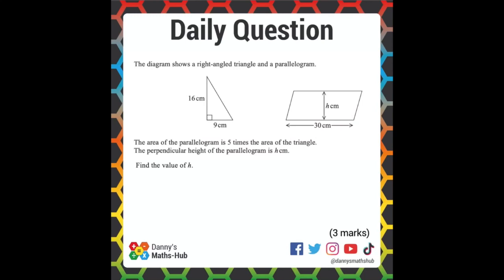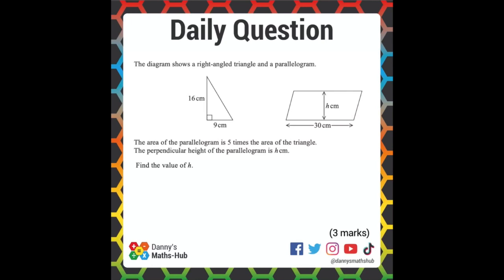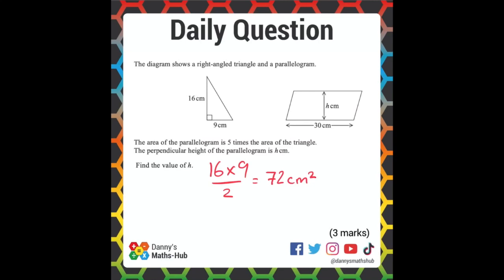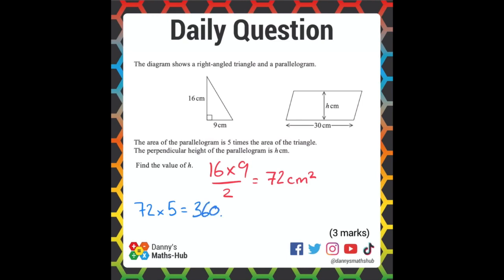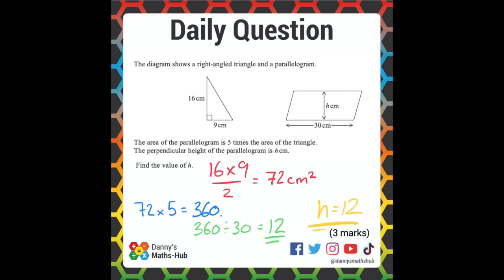6th June - Daily Question - Area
Well done for taking the time to watch todays question.
Hopefully you got it correct, if not don’t worry, just add this topic to your revision list and try again with tomorrows questions.

If you wish to try more questions or watch other videos visit my

All questions have been taken from past GCSE papers.